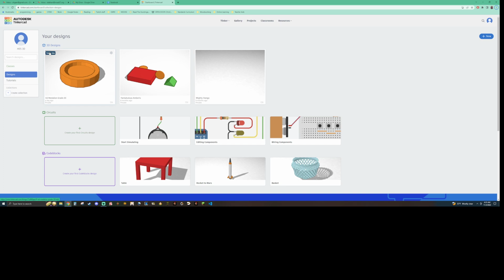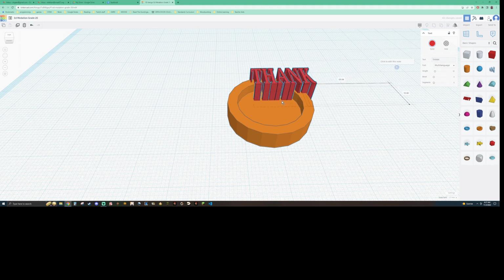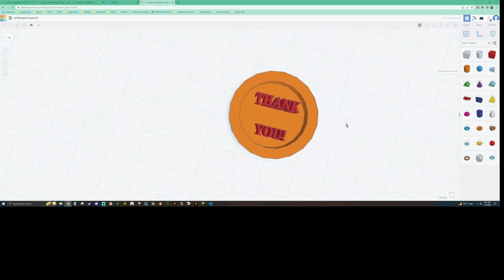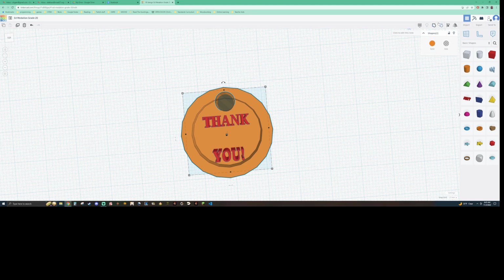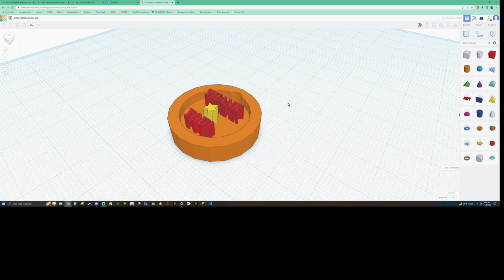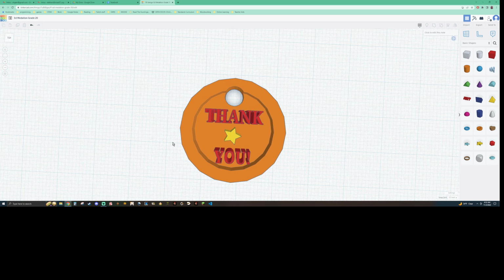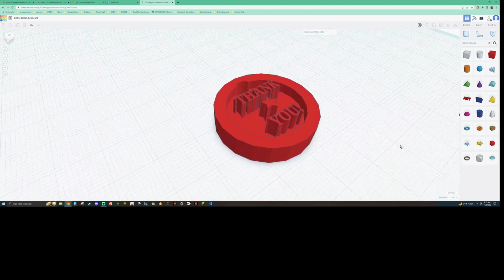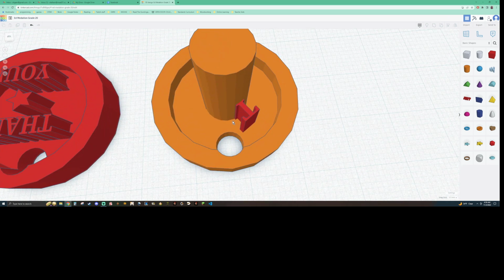TinkerAddingText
Part 2 of making a medallion